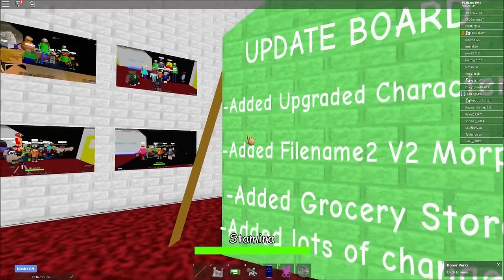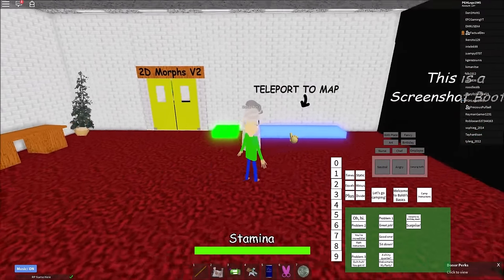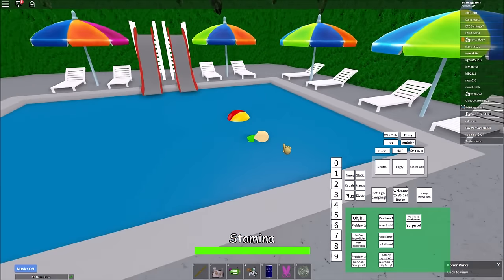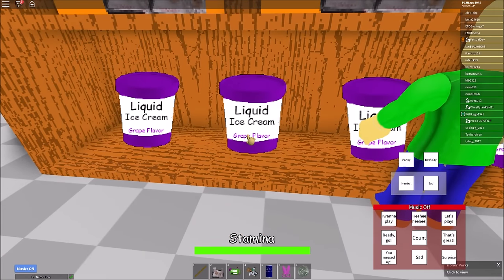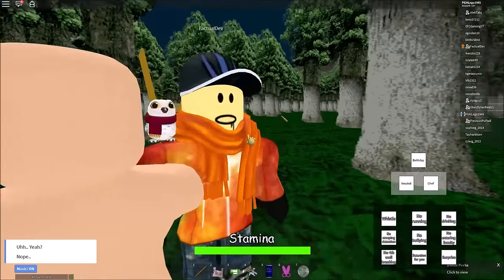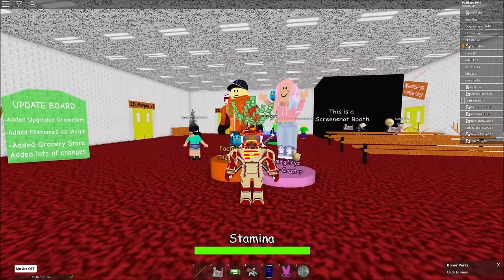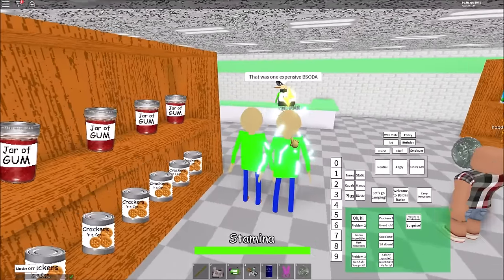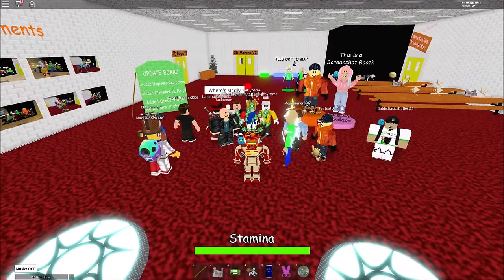BALDI GOES TO A GROCERY STORE.. IN A WHEELCHAIR!! | The Weird Side of Roblox: Baldi's Basics RP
What's up guys, PghLFilms with another video here and TODAY!!! We are playing Baldi's Basics in RP and Morphs. There is finally a summer update to this game! There is a new Grocery Store added to this game and upgraded characters! Enjoy the video. :)